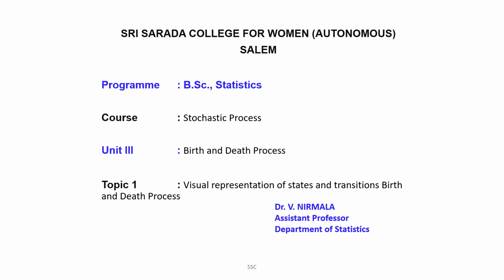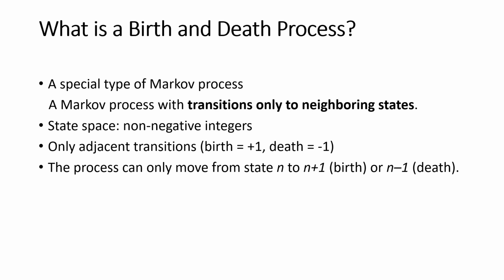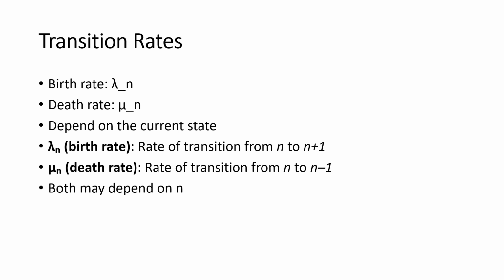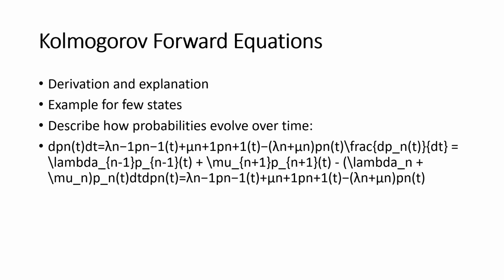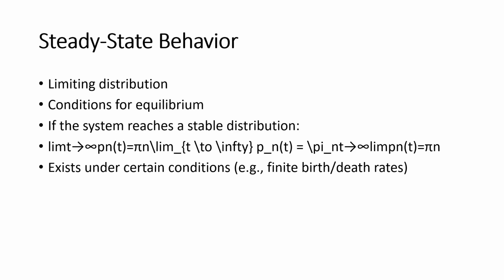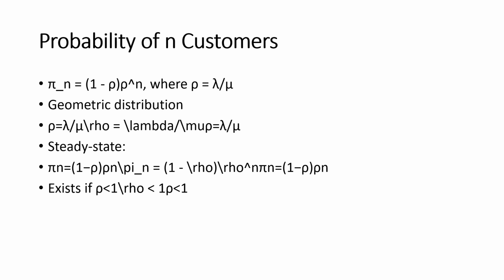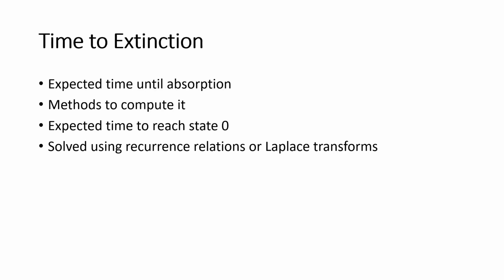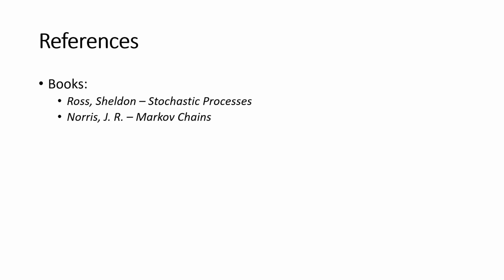BIRTH AND DEATH PROCESS by Dr. V. Nirmala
The Birth and Death Process is a type of Markov process used to model systems where entities randomly enter (birth) and leave (death) over time. It is a continuous-time stochastic process where transitions only occur between neighboring states—either increasing by one (birth) or decreasing by one (death). The process is defined by birth rates (λₙ) and death rates (μₙ) for each state nnn. It assumes memorylessness, meaning the future evolution depends only on the current state, not past history. Birth-death processes are widely used in queueing theory, population dynamics, and reliability analysis. The system's behavior can be analyzed using differential equations that describe the probability of being in each state over time. When stable conditions exist, steady-state probabilities can be calculated. These models help understand average waiting times, system sizes, and resource utilization. Overall, the birth and death process provides a powerful framework for analyzing dynamic random systems.